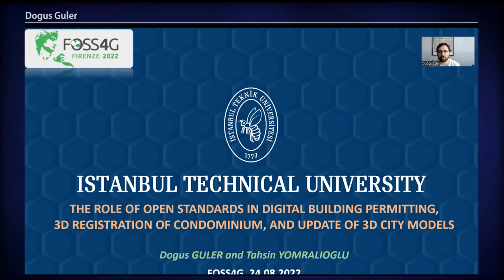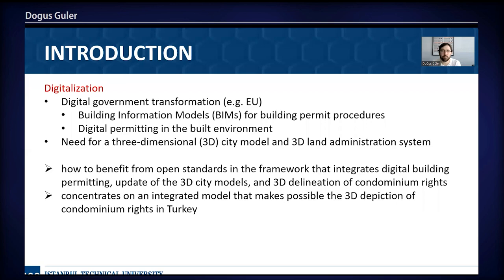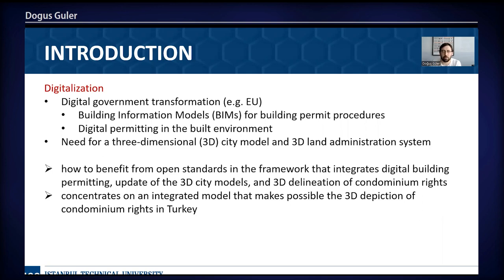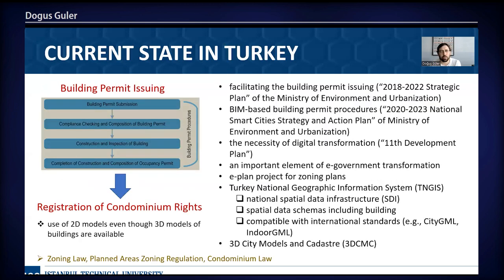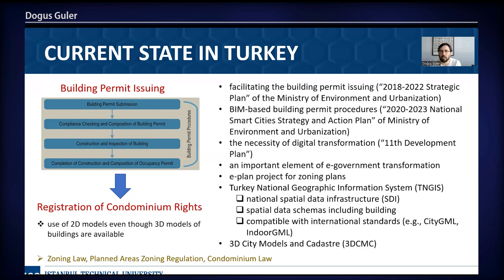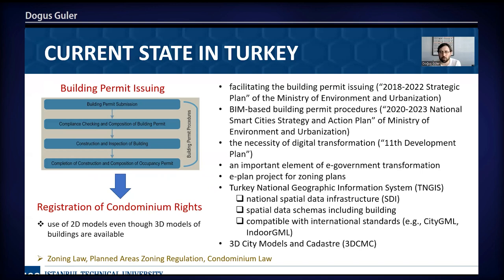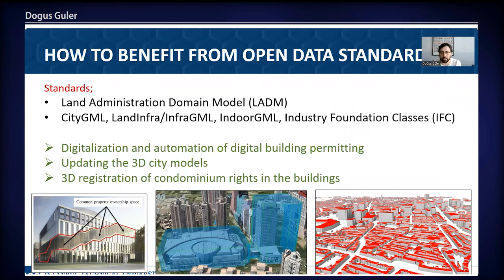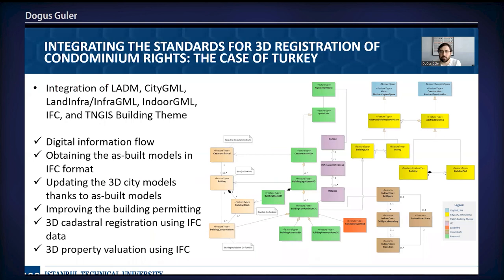FOSS4G 2022 | The Role of Open Standards in Digital Building Permitting, 3D Registration of…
The Role of Open Standards in Digital Building Permitting, 3D Registration of Condominium, and Update of 3D City Models

The Role of Open Standards in Digital Building Permitting, 3D Registration of Condominium, and Update of 3D City Models Digitalization is being adopted in many public services to increase the efficiencies of the required operations. Regarding this, there is an important interest in digitalizing the current building permit procedures since most of the buildings are designed digitally and as three-dimensional (3D). In addition, several countries are making an effort to realize the transition from two-dimensional (2D) cadastre to 3D cadastre. This is because 2D delineation of the legal rights may remain incapable to reflect the reality with respect to property ownership in multipartite buildings. The 3D city models should also be kept updated to effectively manage the occasions (e.g., natural disasters) and services (e.g., waterworks) in the living areas. In this sense, the open data standards have a vital role to enable interoperability between different domains such as AEC and Land Administration. In this sense, this paper first aims to show the current situation and opportunities on how to efficaciously benefit from open data standards for three significant issues. The issues can be listed as, 1) digitalizing the building permit procedures, 2) registering the condominium as 3D, and 3) updating the 3D city models. It then presents an approach for integrating open standards for 3D registration of condominium rights in Turkey context. The integration of GIS and BIM, GeoBIM, has gained importance in terms of digital building permitting since there are rules to be checked with respect to the built environment; for example, the availability of bicycle parks. Besides, zoning plans that are essential for building permitting are generally formatted with GIS-based data. There are studies in the literature that aim to carry out the building permitting by benefiting from the integrated GIS and BIM approach. This approach is also connected with the update of the 3D city model database because the as-built models of the buildings can be integrated into this database after the necessary conversions (Guler & Yomralioglu, 2021). 3D registration of condominium rights, which is part of the 3D cadastre, is often researched in the literature since 2D-based delineation of ownership rights might be insufficient in detecting who owns or responsible for which parts of the multipartite buildings. The availability of 3D representation of ownership rights will be efficient for various land administration applications, for example, property valuation. Open standards are, of course, pivotal for realizing the 3D registration of condominium rights as they not only provide the integration between different organizations but also enable the interoperability for other processes that are needed the same data. In this connection, Land Administration Domain Model (LADM) is the first standard that comes to mind because it aims to provide a common language for land administration systems and supports 3D representation through boundary face and boundary face strings. Since standards like CityGML focus on 3D modeling of buildings more deeply, there are attempts that integrate the CityGML and LADM by exploiting advantageous features of each of the standards for better depiction of ownership rights as 3D (Li et al., 2016). The “Building” and “Cadastre” themes that are produced within the context of Turkey National GIS (TNGIS) describe the relationship between related features, namely parcel, building, building blocks, and condominiums. These features are modeled such that they allow for integration with other standards such as CityGML and IndoorGML so as to enable the efficient reuse of spatial data in different applications. To enable better interoperability and 3D depiction of condominium rights, an integrated model is developed. The proposed features that are adapted from LADM permits the 3D representation of ownership rights. The proposed features are linked with the IFC entities, namely “IfcZone”, “IfcRelAssignsToGroup”, and “IfcSpace” to provide integration with IFC. “BuildingUnit” is linked with the “BuildingCondominium3D” feature, and hence the integration with CityGML data is provided. It can be mentioned that “BuildingCondominium3D” corresponds to the “LegalSpaceBuildingUnit” feature of LADM. The proposed model incorporates the integration with IndoorGML by means of the link between “BuildingCondominium3D” and “CellSpace”. Due to fact of the inevitable proliferation of digitalization, the processes related to land and city management need to be accomplished more digitally and fast. There is an important potential to be practiced building permit issuing, as one of the important public services, in the sense of…

Dogus Guler